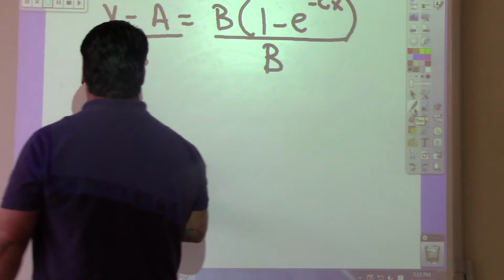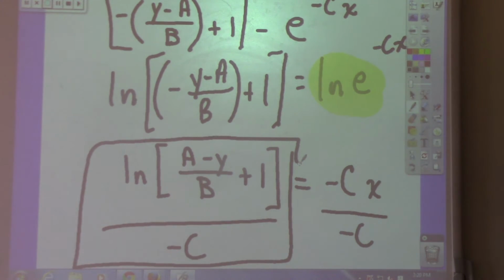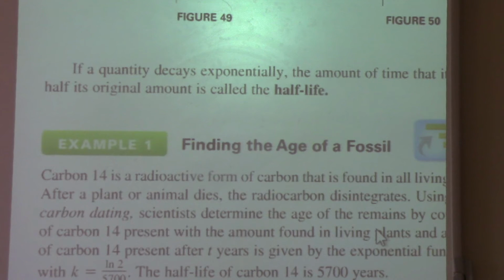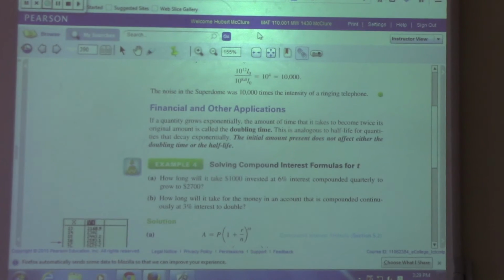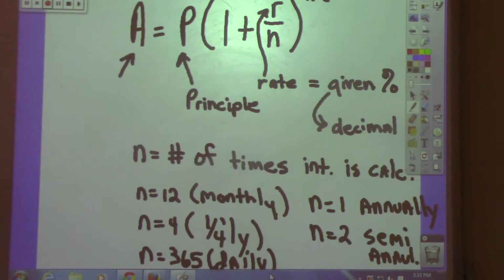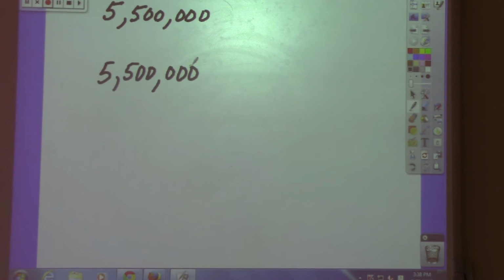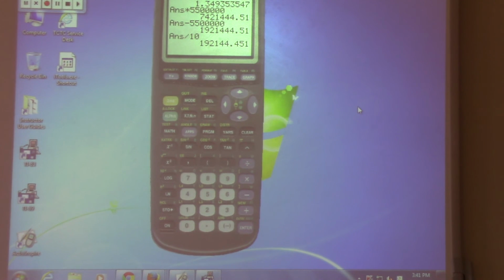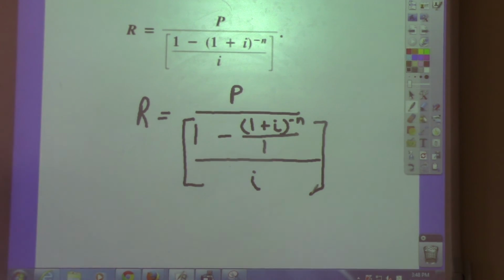03/23/15 Video II